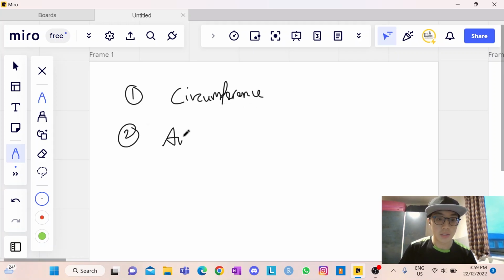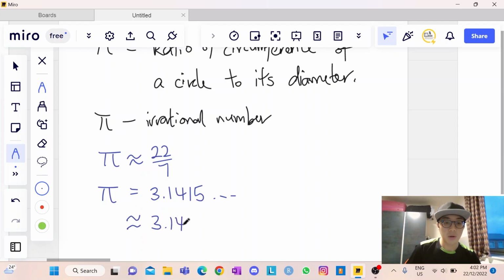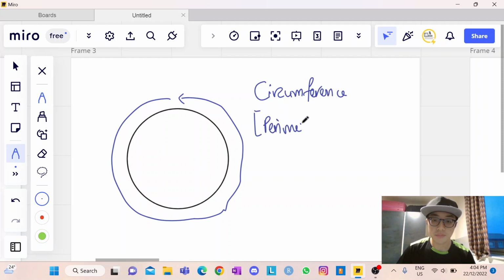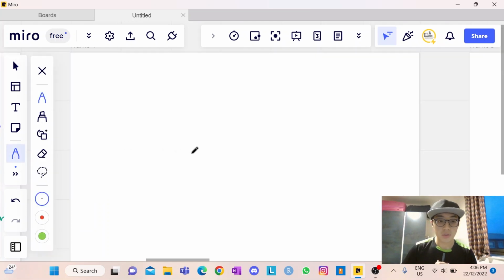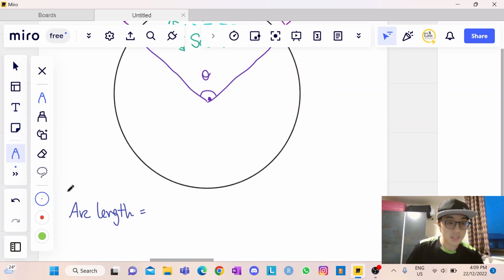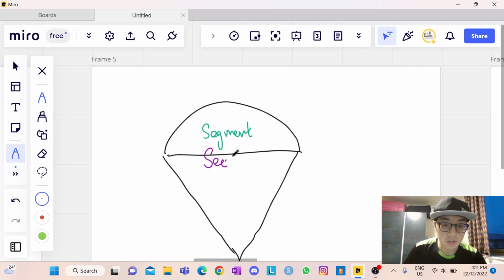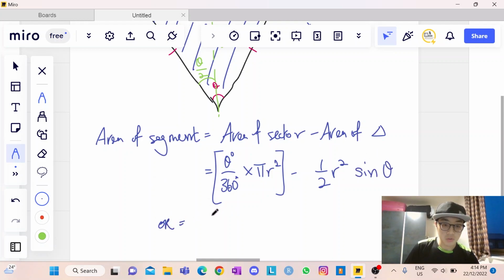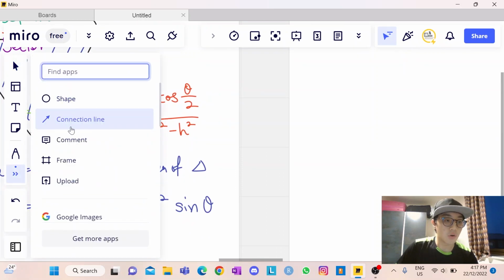Perimeter & Area of a Circle | Area of Sector | Length of Arc | IGCSE Maths 0580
In this video, I shared the formulas of the area and perimeter of circle, area of sector and segment and length of arc. This video should be easier than the others so no pressure :)